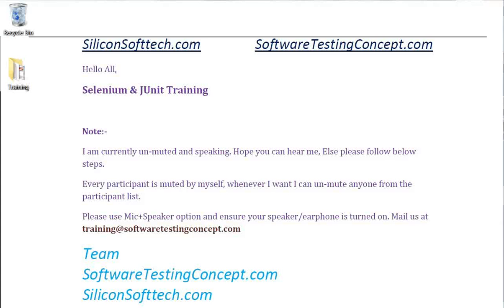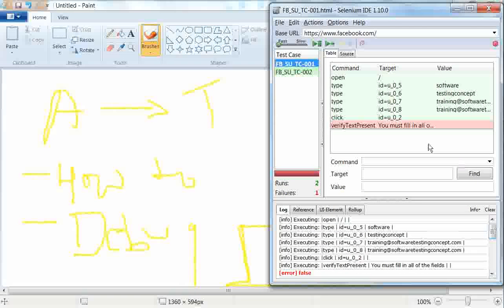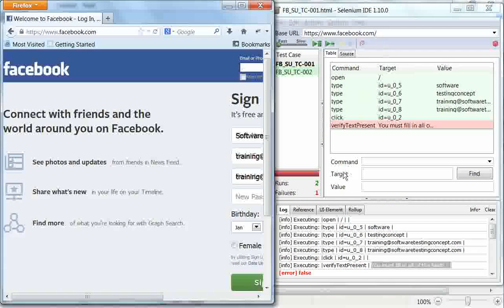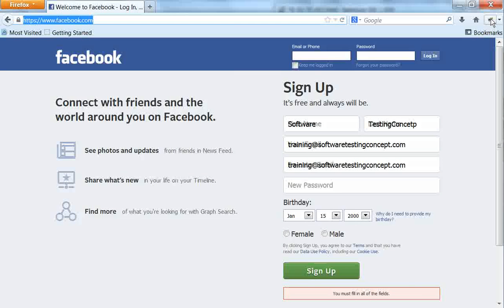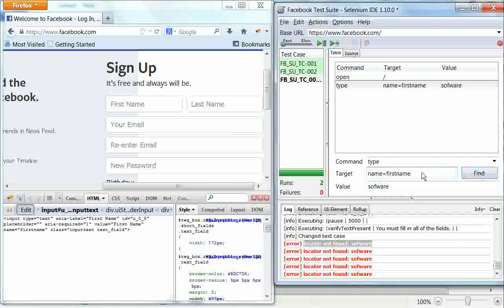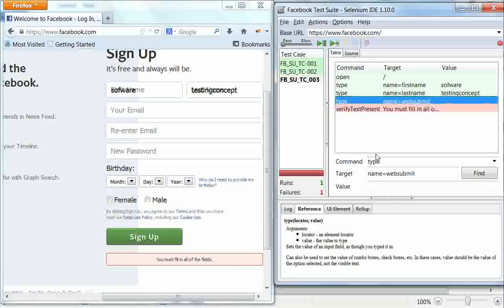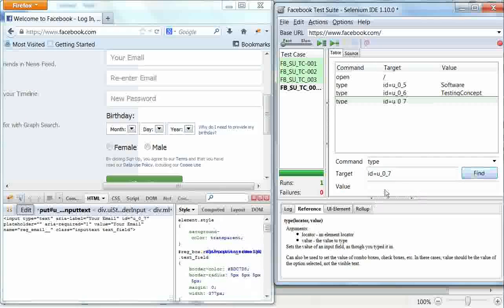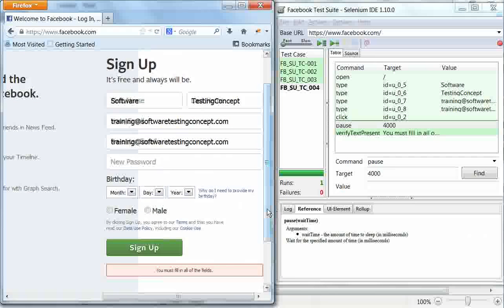Element Identification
This video tutorial is for Selenium IDE - Element Identification.